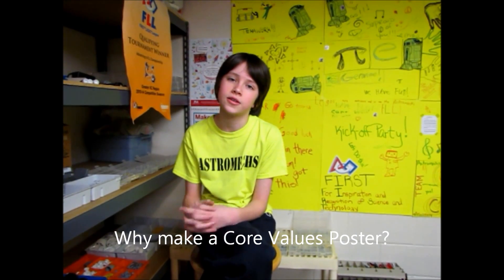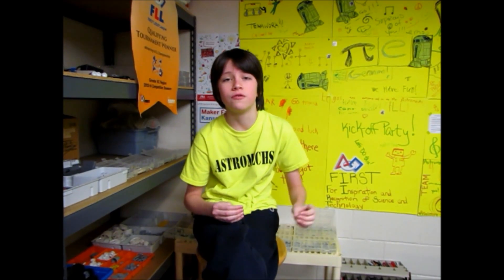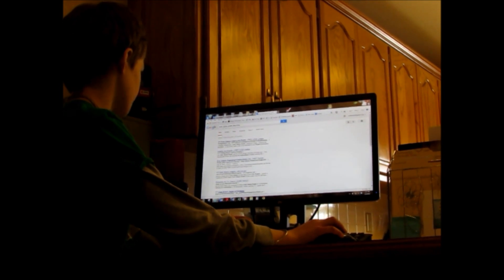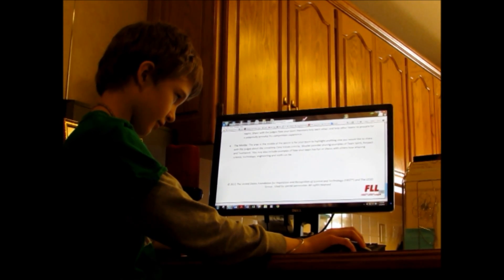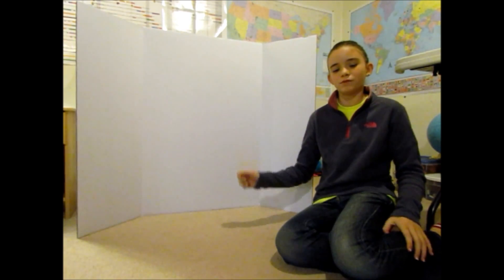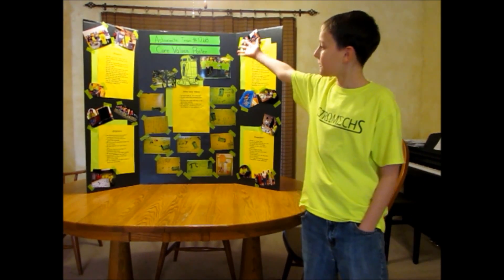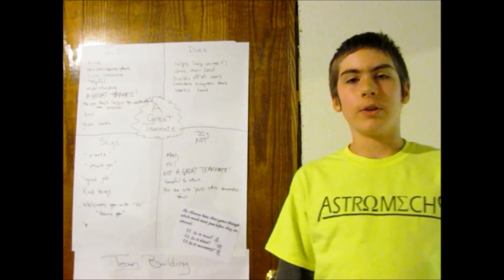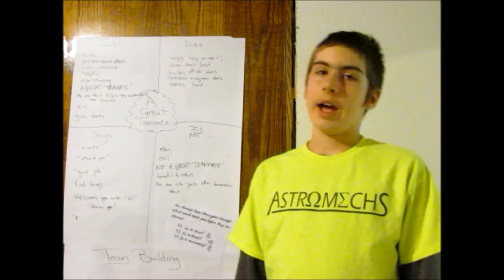How to Make a Core Values Poster Board for FLL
The Astromechs share with other teams how to make a Core Values Poster!